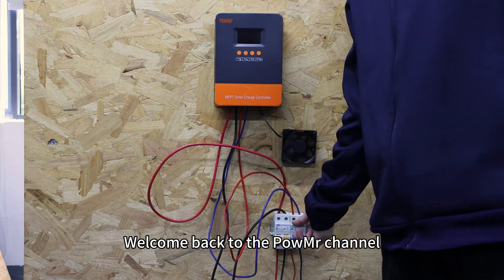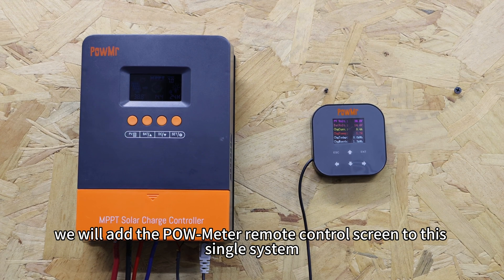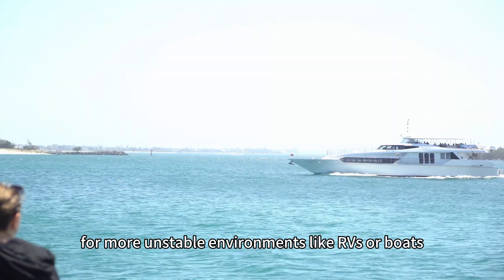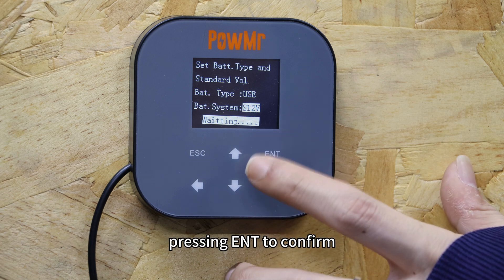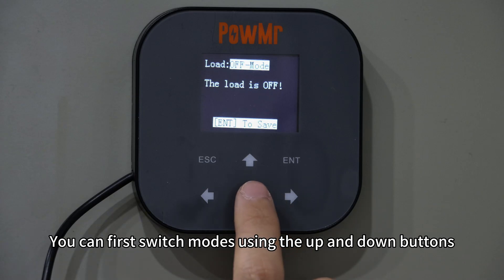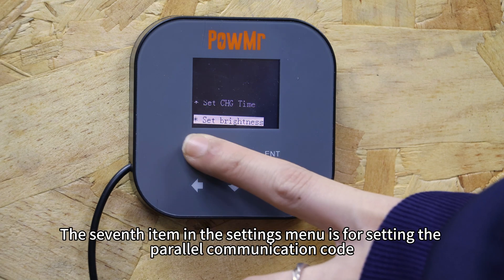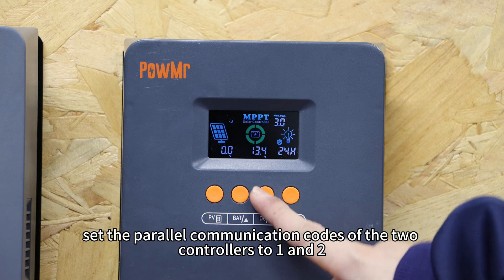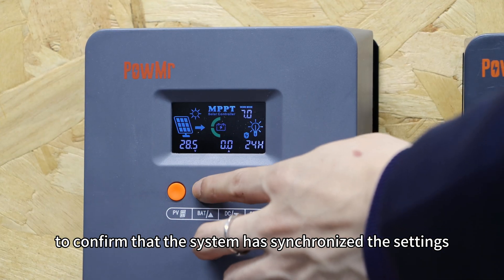How to Use POW-Meter Remote Control Panel for Single and Parallel Systems？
In this video, we will demonstrate how to use the POW-Meter remote control screen which is compatible with the POW-M series controllers in both single-controller photovoltaic systems and multi-controller parallel operation systems. Learn to install, configure, and operate the POW-Meter with POW-M controllers. Monitor real-time data, adjust settings, and manage solar systems effortlessly. Perfect for optimizing solar setups.